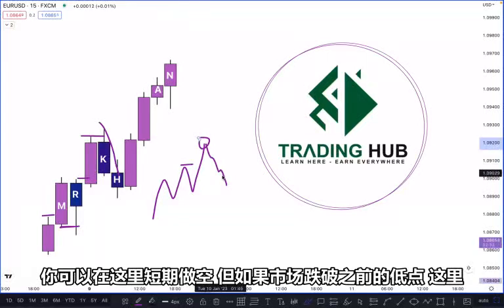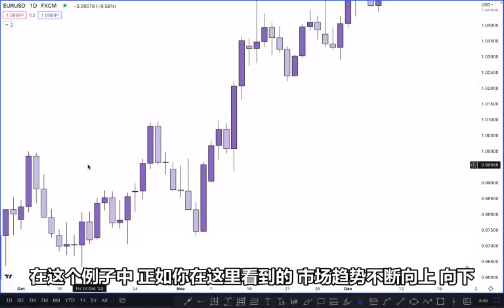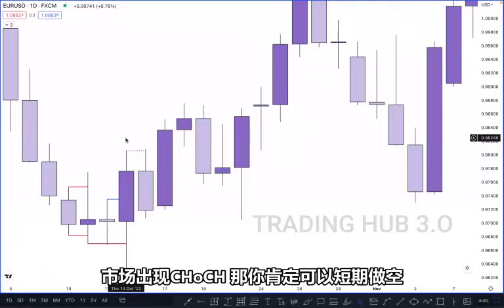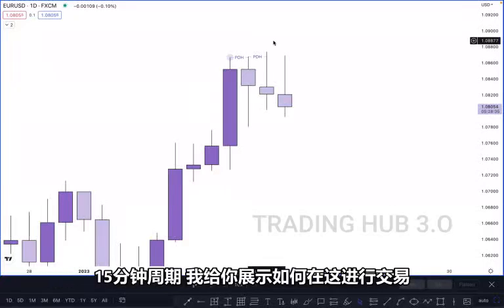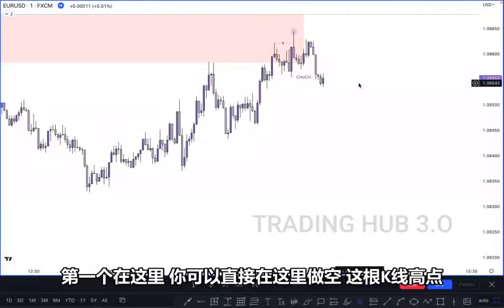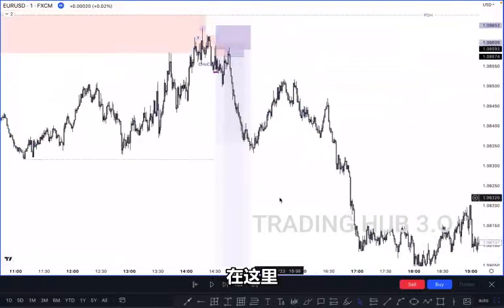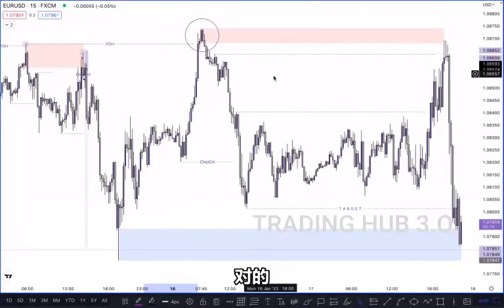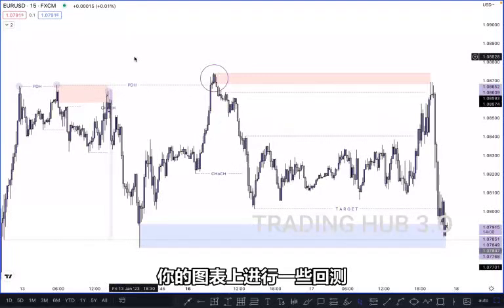October 2, 2025